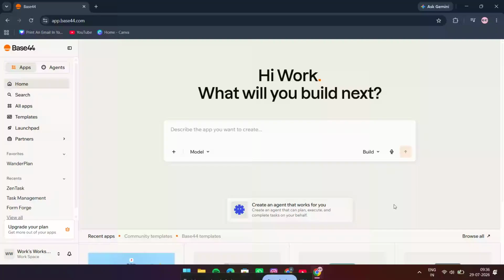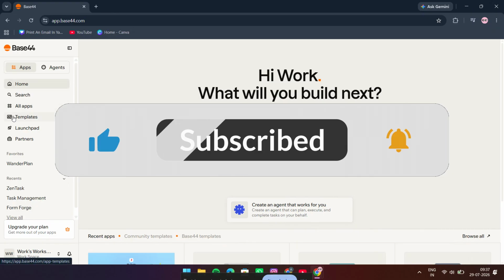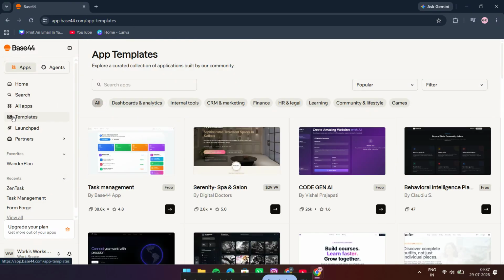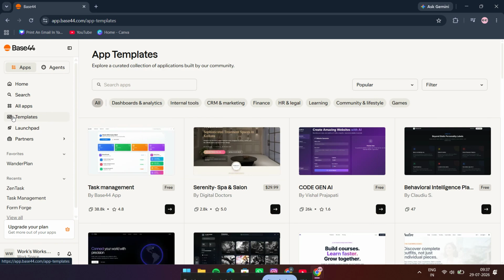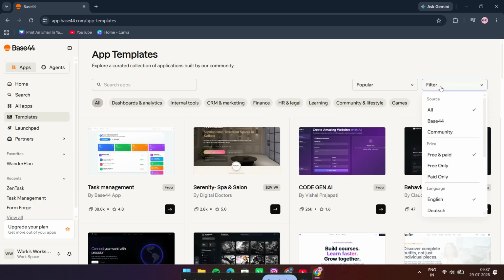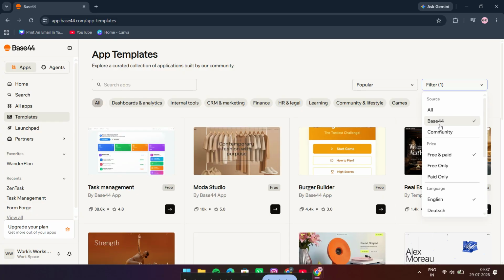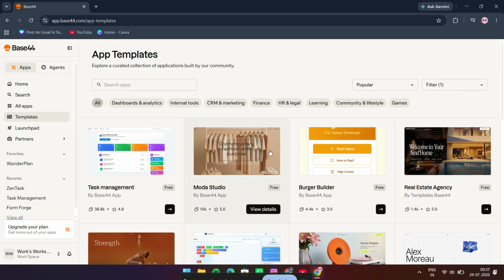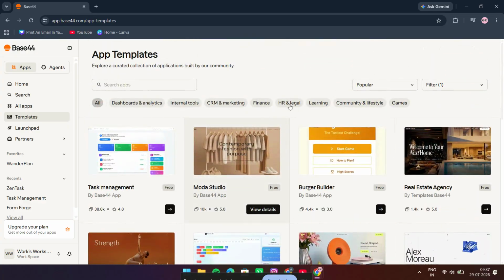How To View All Base44 Templates (Quick Guide)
Learn how to view all Base44 templates using the Templates tab and filter options.

🕚Timestamps:
0:00 Intro
0:15 Click Templates From The Left Nav Bar
0:25 Click Filter On The Top Right
0:35 Click Base44
0:45 Finish

✍️What You'll Learn In This Video:
• How To Open The Templates Section
• How To Use The Filter Menu
• How To Select Base44 Templates
• How To View All Matching Templates

💡Pro Tips:
• Use the filter tool to quickly narrow down template categories
• Refresh the page if the list does not update right away
• Combine filters if the platform supports multiple categories